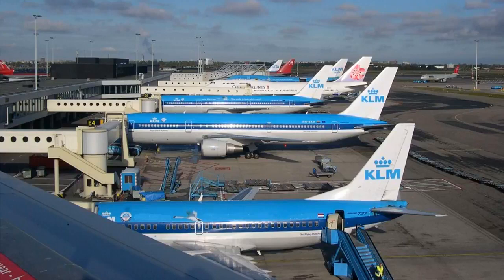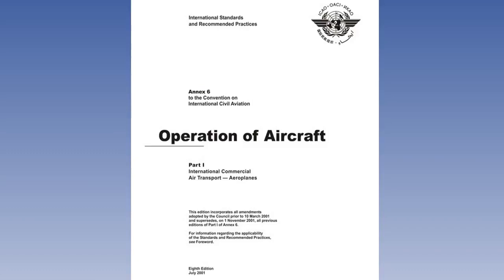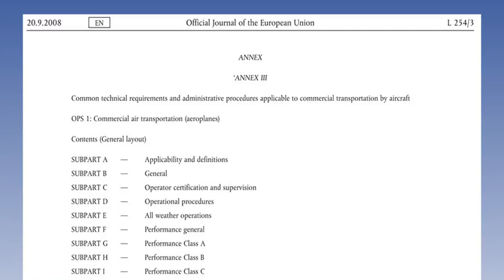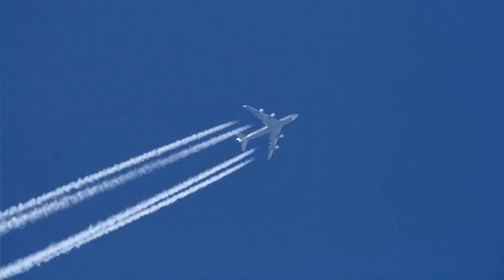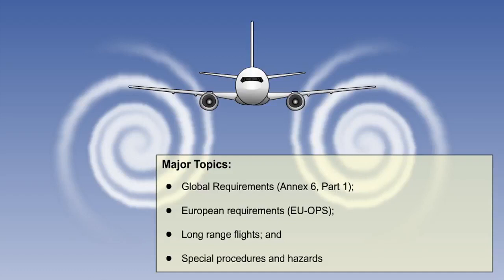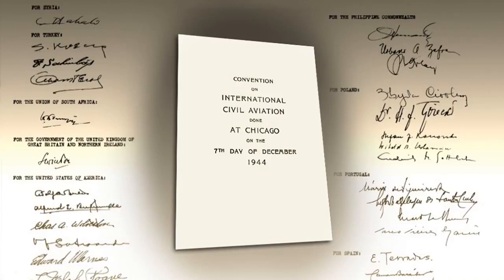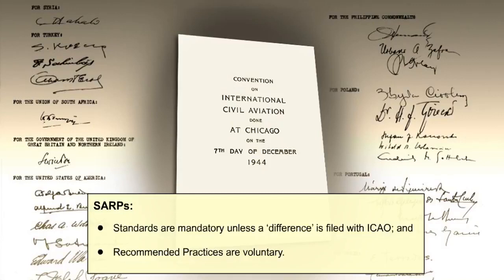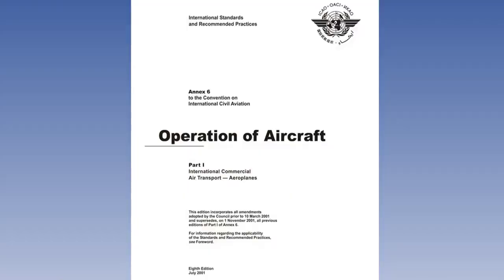01 ATPL Training Operational Procedures #1 Global Requirements General Introduction to Annex 6